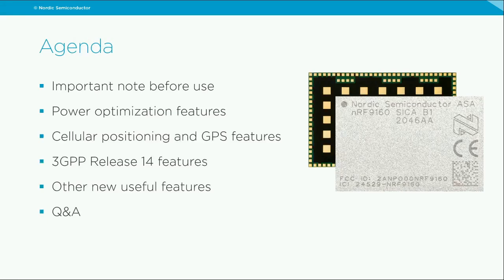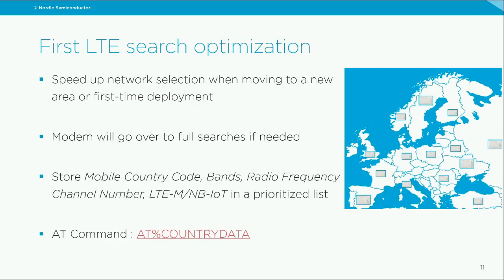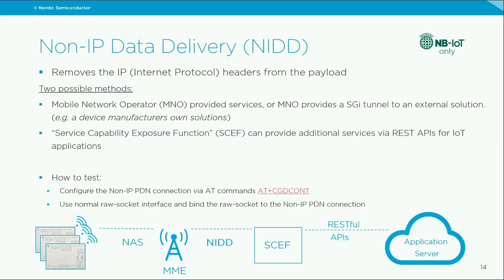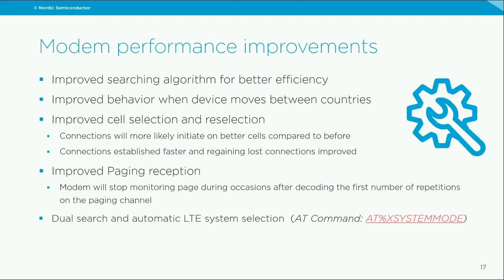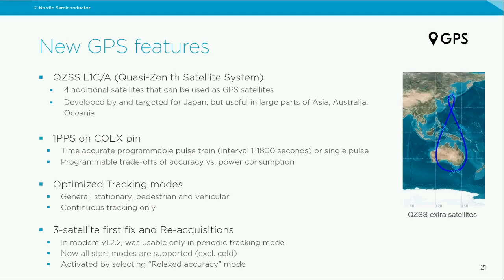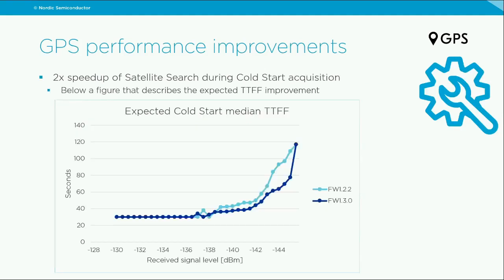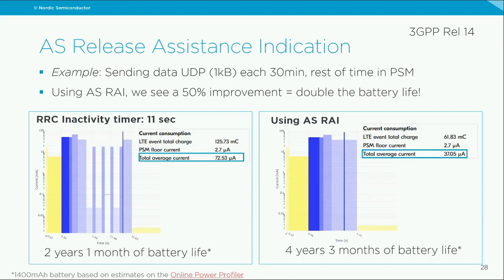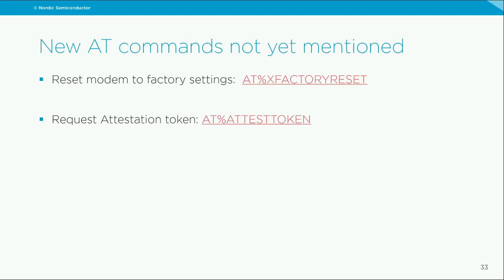Exciting new features in nRF9160 modem firmware v1.3.0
The modem firmware is what's driving the Nordic nRF9160 integrated multimode LTE-M/NB-IoT modem with GPS support. In this webinar, you will learn about all the new features and improvements that came in this major modem firmware release v1.3.0. This is our biggest modem firmware update with regards to new exciting features that enable developers to make incredibly robust and low power applications.

Some highlights include:
• Neighbor cell measurements for location APIs are now supported, which means customers can use this with multi-cell location services
• GPS improvements
• Many different improvements and features that will save even more power consumption for the modem activity
• Cherry-picked Cat-NB2 feature support

Agenda:
00:00 Intro
01:50 Important note
06:23 Power optimization features
19:30 Cellular positioning and GPS features
28:52 3GPP Release 14 features
36:09 Additional new useful features

This is a recording of a webinar held on May 19, 2021. To watch the full presentation with the Q&A,